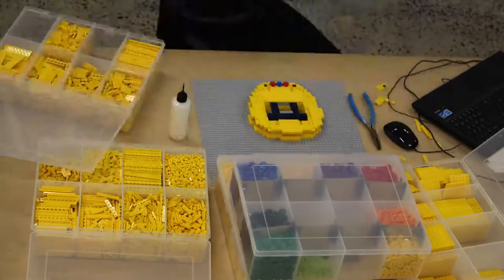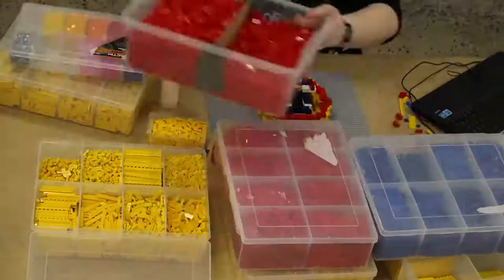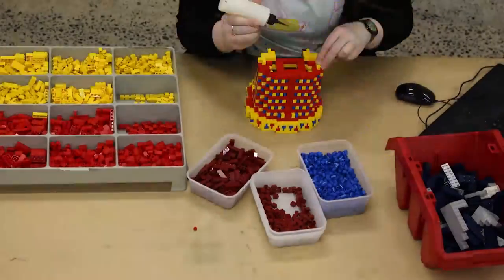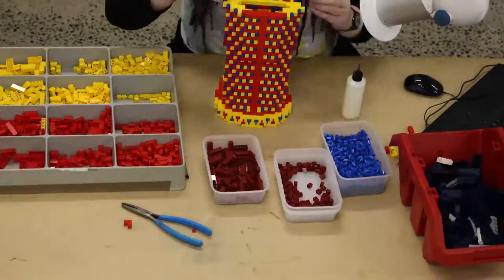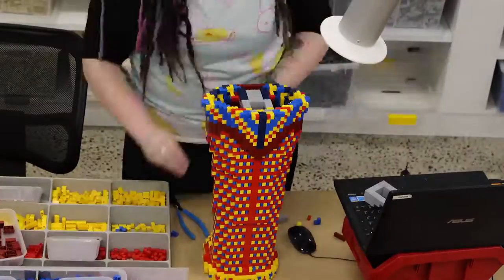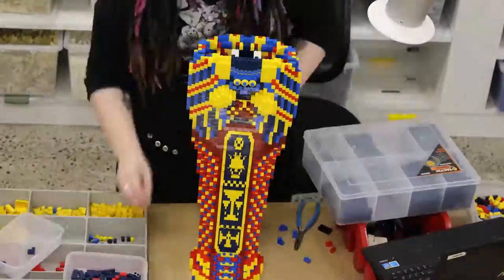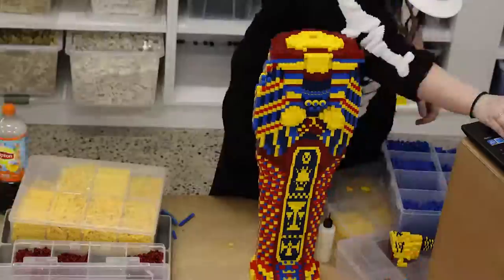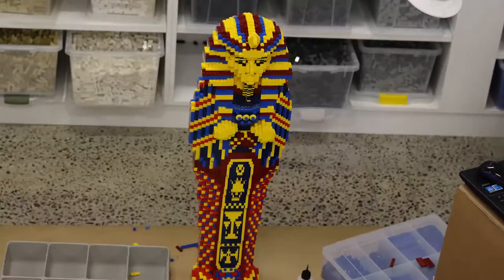Building Wonders of the World: The Mummy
taking you behind the bricks of our LEGO brick built Mummy! Or more specifically, it's sarcophagus. One of the most colourful models at the show, builder Claire spent quite some time getting the face right and including all of the ornate details & hieroglyphs. Altogether it took her 22 hours and just over 3,100 pieces to build. You can see it next to our LEGO brick versions of the The Sphinx and Giza Pyramids at the Wonders of the World show.